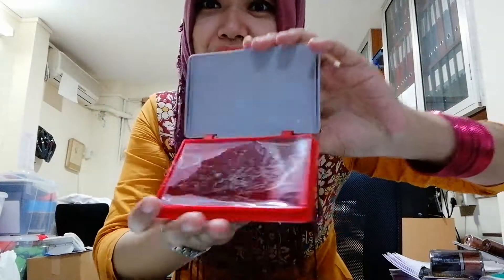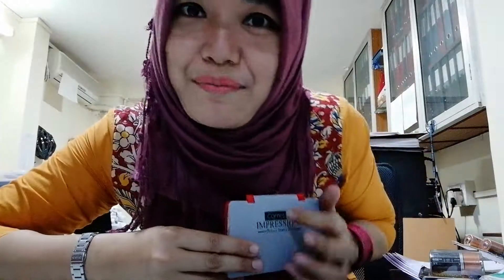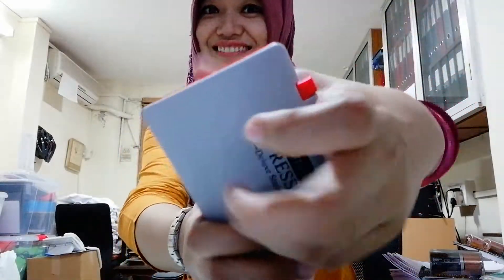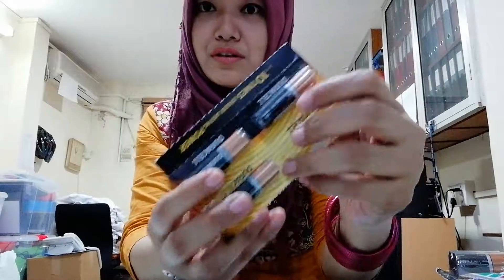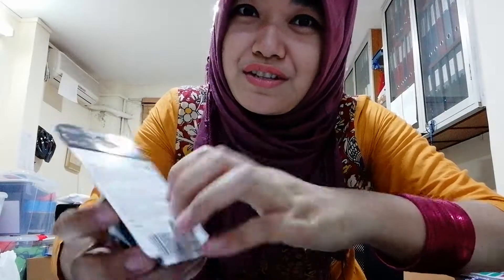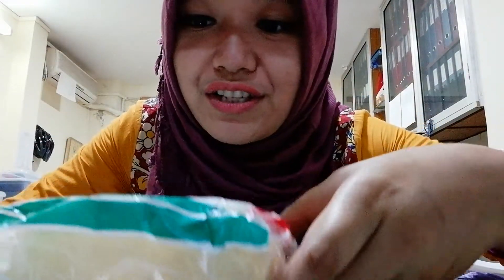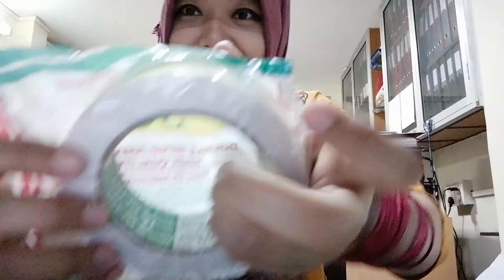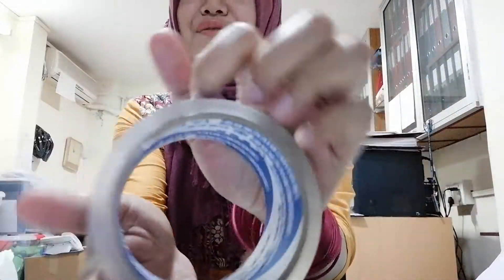[ASMR] roleplay stationery shop keeper assists you